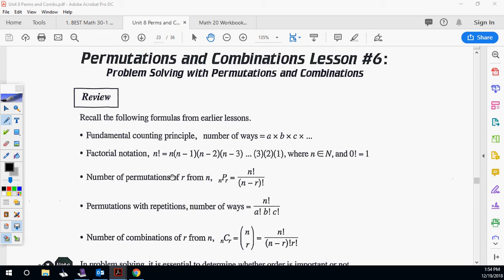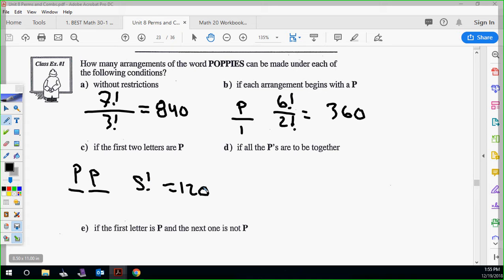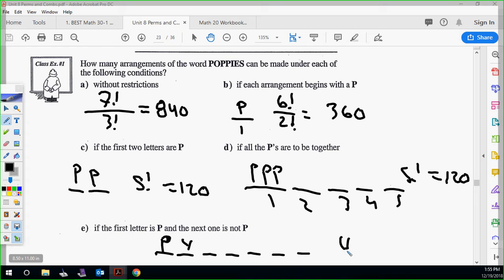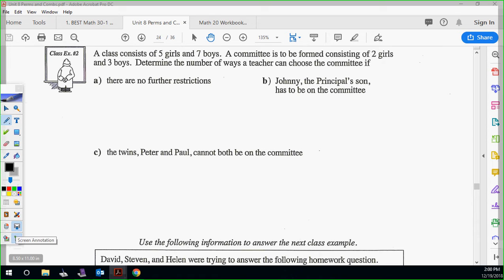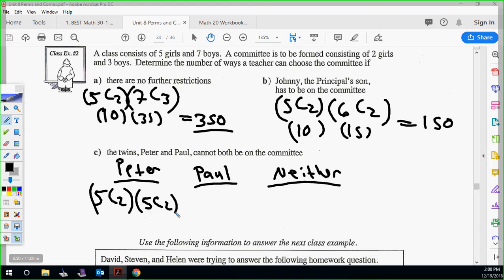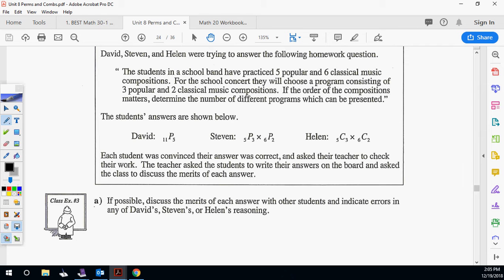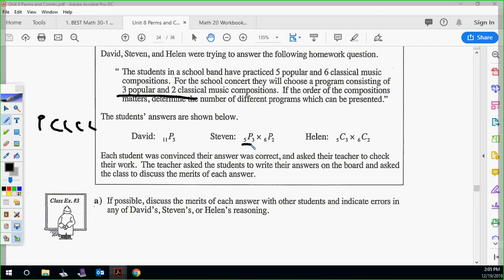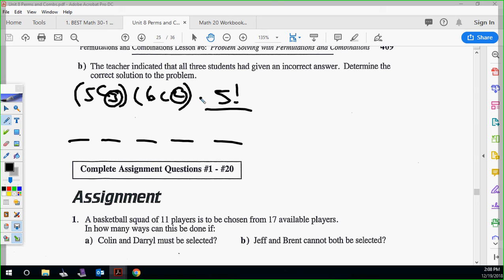S1- Chapter 1 Lesson 6 - Permutations and combinations M30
S1-Chapter 1 Lesson 6 - Permutations and Combinations combined - Math 30-1